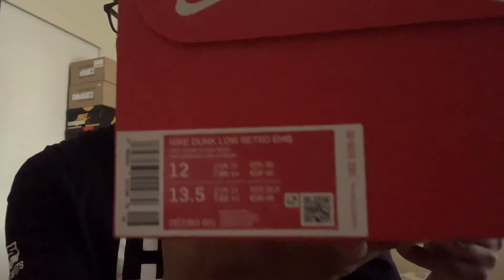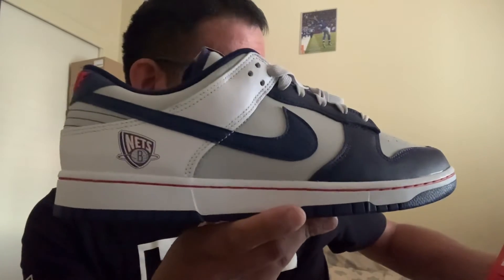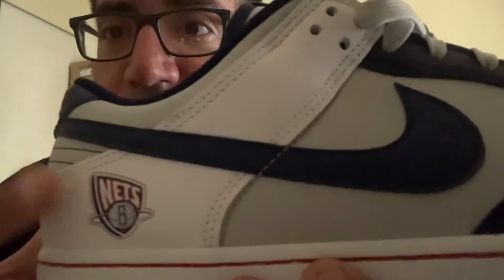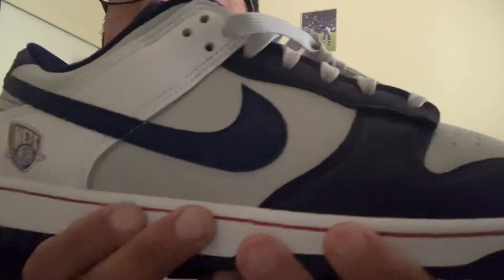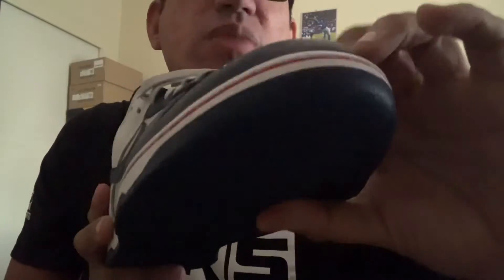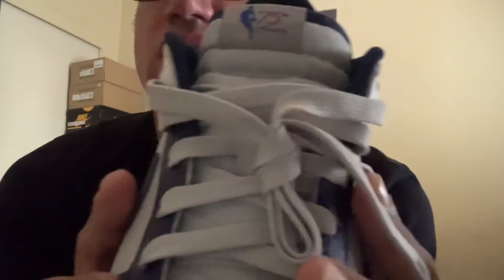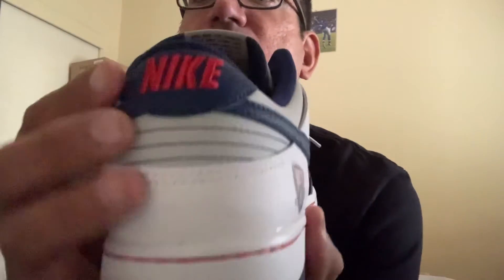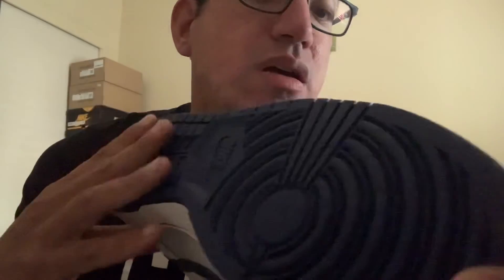Nike Dunk Low Brooklyn Nets 75th anniversary